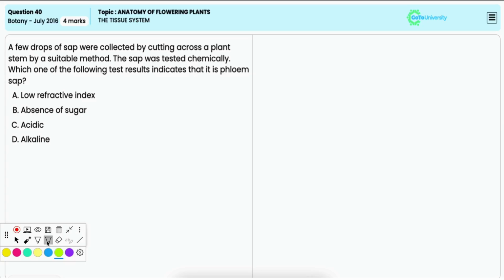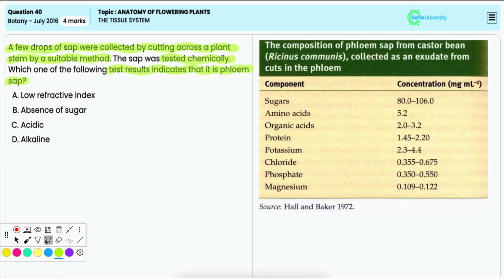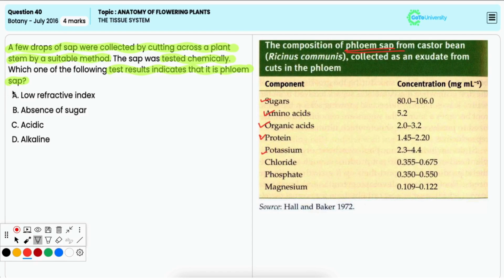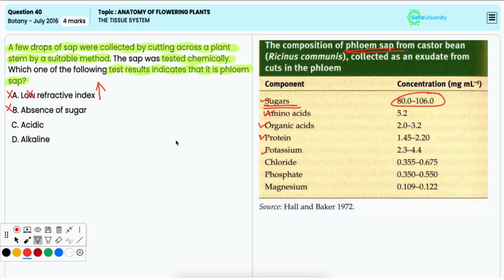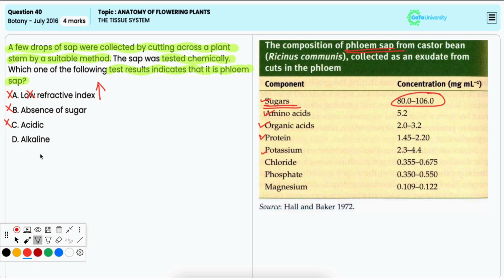Plant Tissue System and Its Types NEET Botany July 2016 Q40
Topic Name: [ANATOMY OF FLOWERING PLANTS] | [THE TISSUE SYSTEM] | [Practice Test]